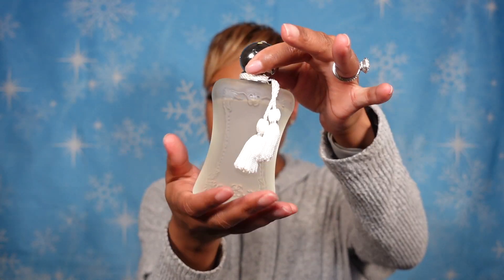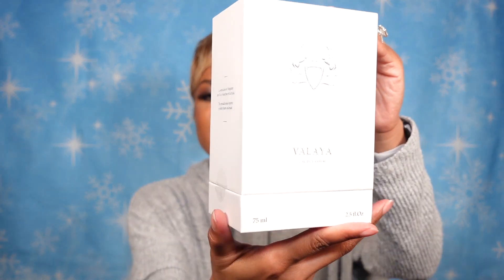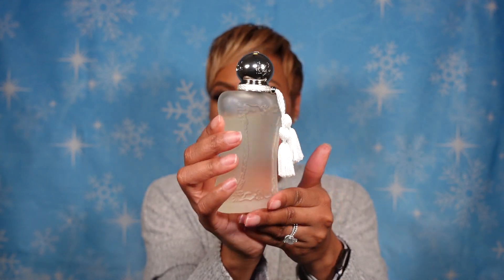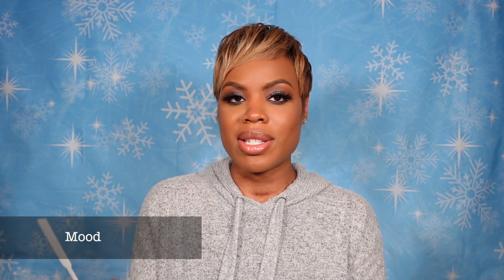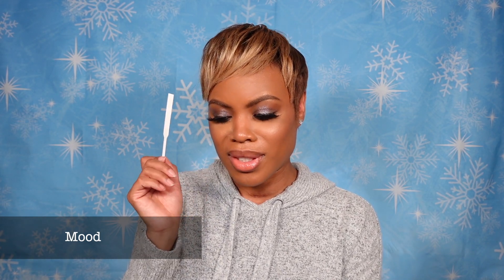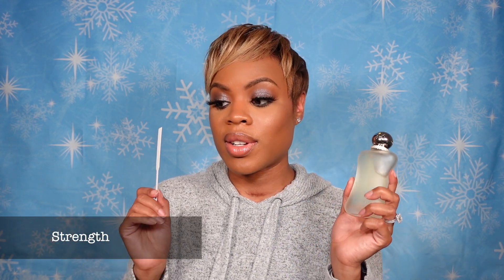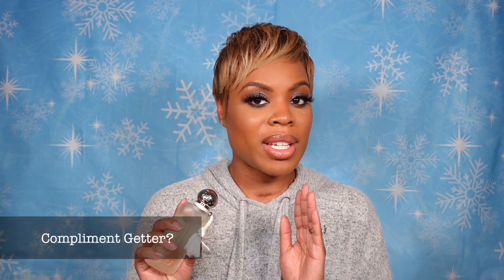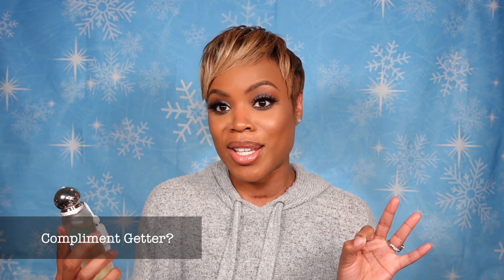Parfums De Marly Valaya Review | New 2023 Release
Back during the Spring/Summer of 2023, Parfums De Marly released Valaya for the feminine line. I picked it up back in May and now Im ready to discuss it. Check out my thoughts and how it stacks up to my rating system.

Eyes Shade: Fathoms Deep
Lip Pencil
Brow Pencil
Brow Gel
All Over Face Powder
Under eye concealer

✨Affilate Links✨

Slatkin and Co. (Homework Candles)

73 White Bridge Road
Ste 103-144